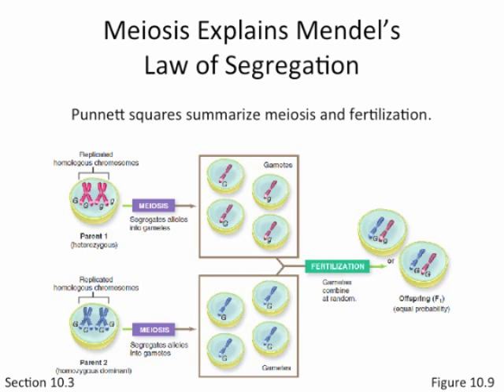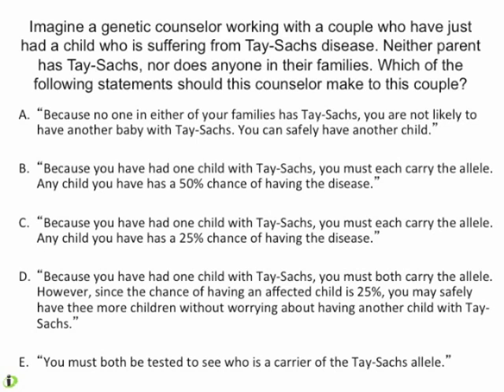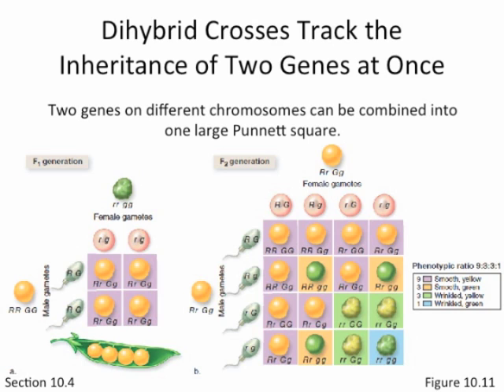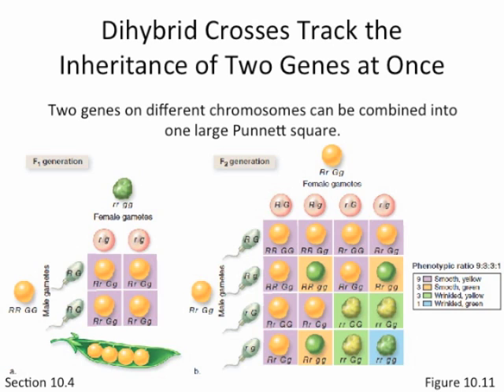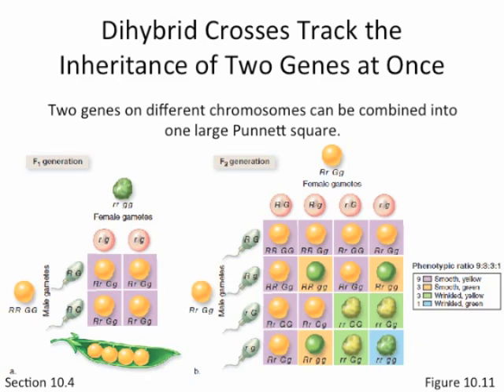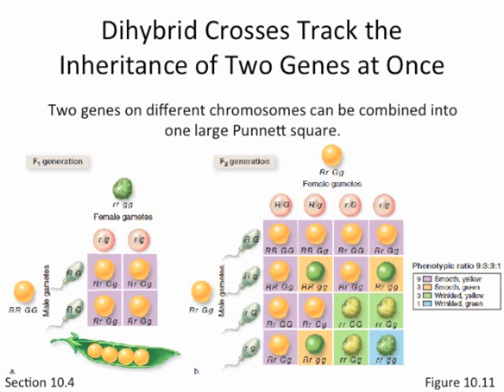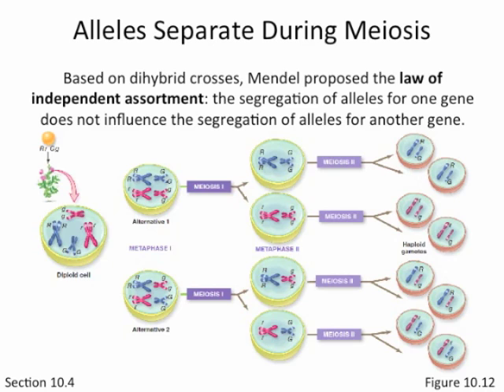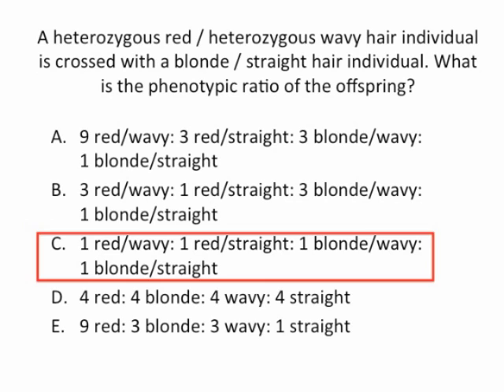BSC1010 Chapter 10-2